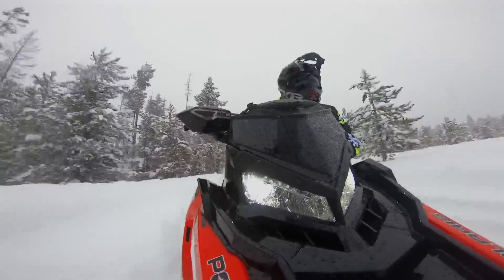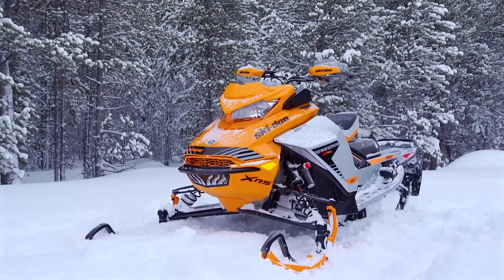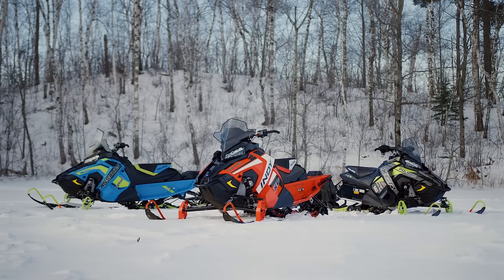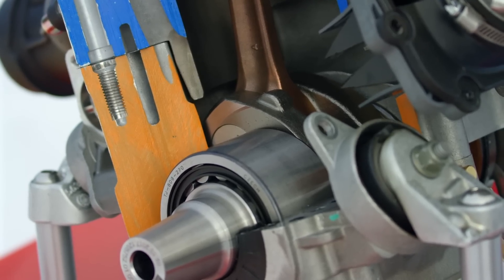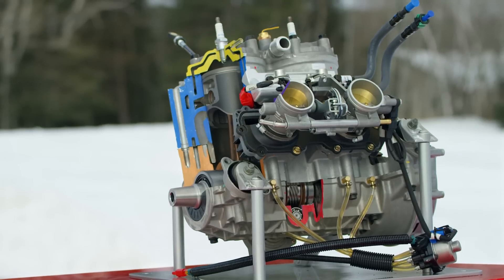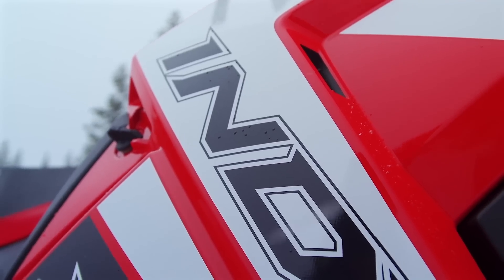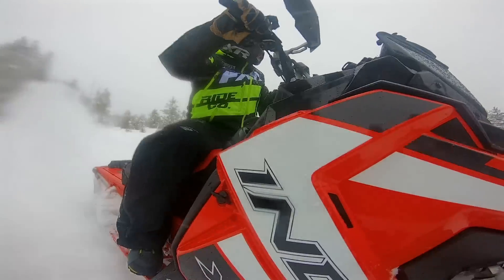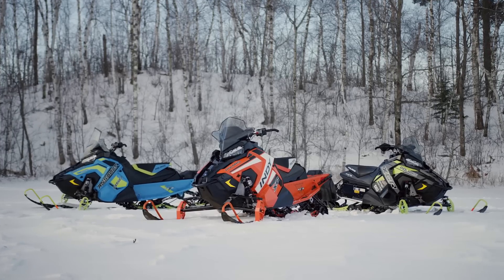All You Need to Know About Polaris' Patriot 850 Engine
Mark divulges all the details you need to know about the design and development of Polaris’ all-new 850cc 2-stroke Patriot engine.